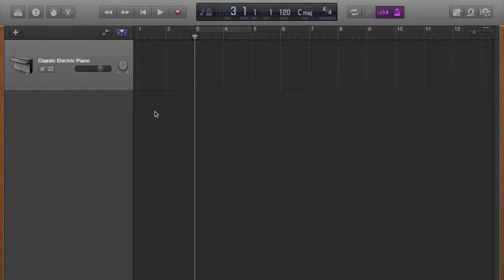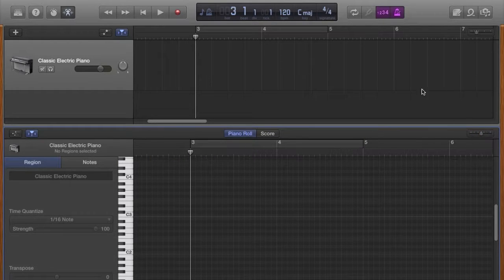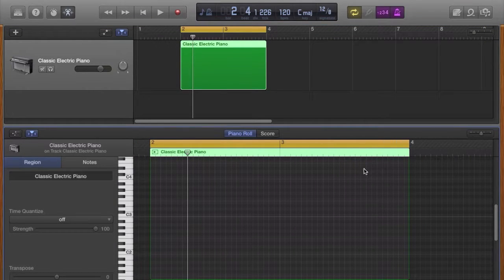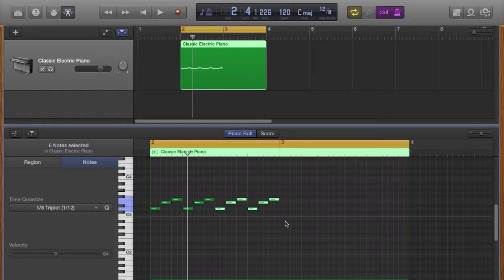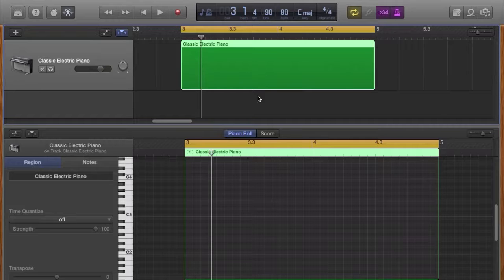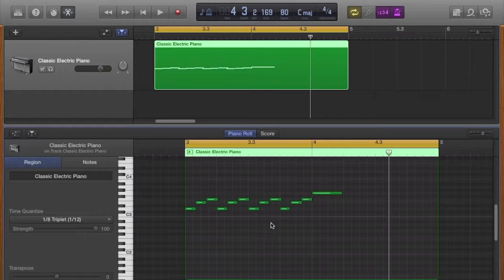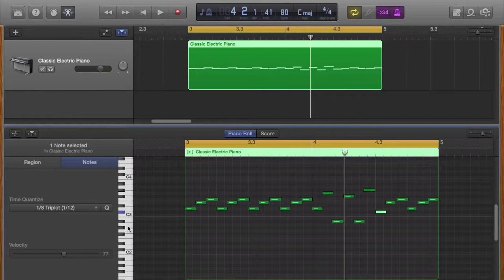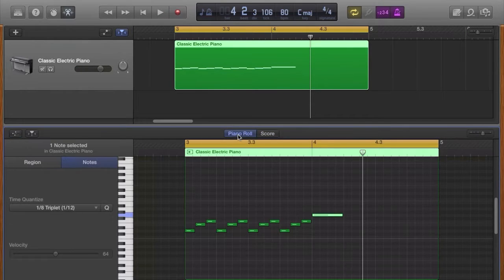How To Make Triplets in GarageBand 10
In GarageBand 10 the "ruler icon" where you easily could customise the grid is gone.
So is there any smooth way of making triplets?

Not really, but I´ll show you three different ways that at least work ok. :)